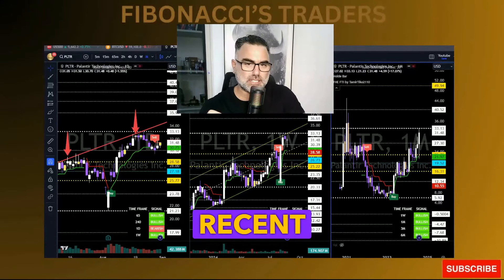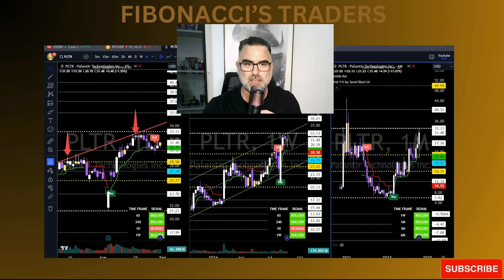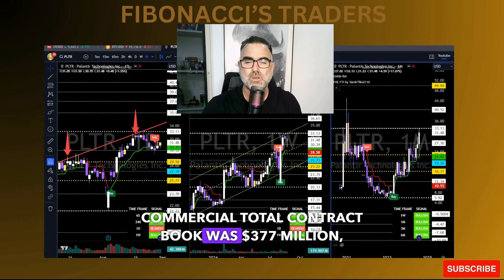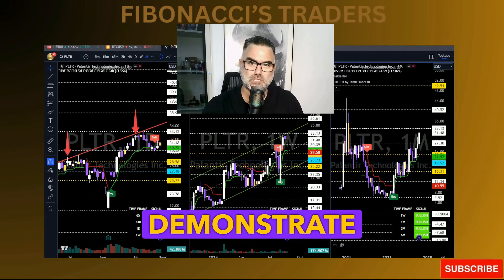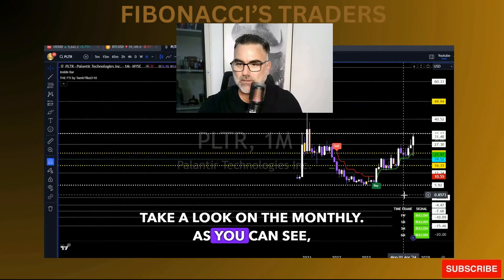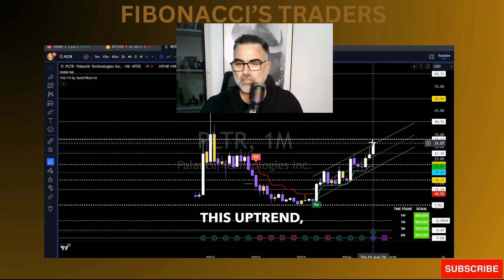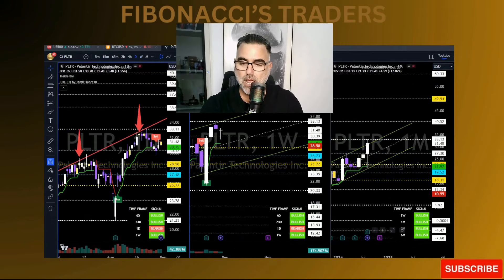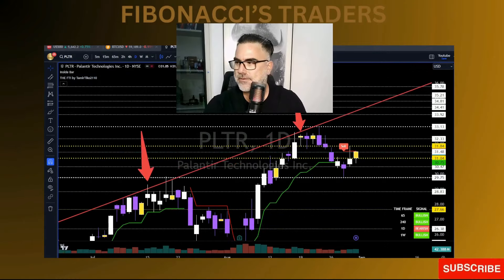Palantir Stock: What You Should Know Before Investing | PLTR Stock Analysis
Full-Time Trader since 2016
I Help struggling traders turn profitable.
Technical Analysis & Fibonacci Expert.

סוחר במשרה מלאה מאז 2016
אני עוזר לסוחרים מתקשים להפוך לרווחיים
ניתוח טכני ומומחה פיבונאצ'י

רוצה לדעת עוד?